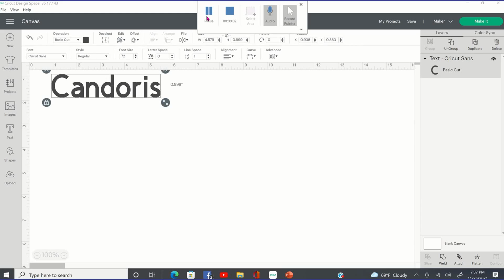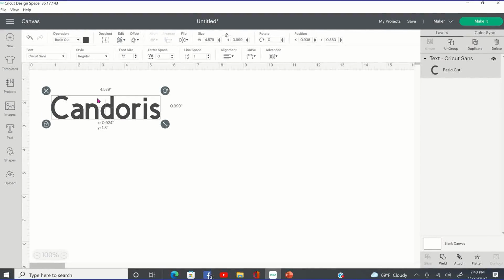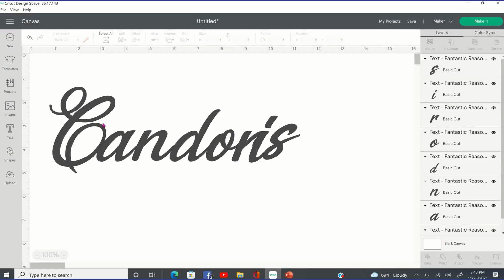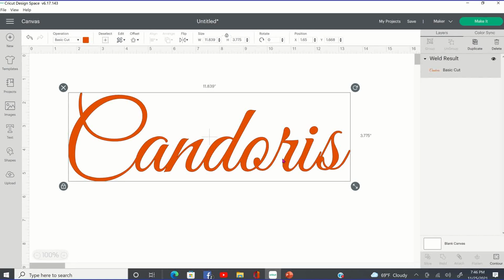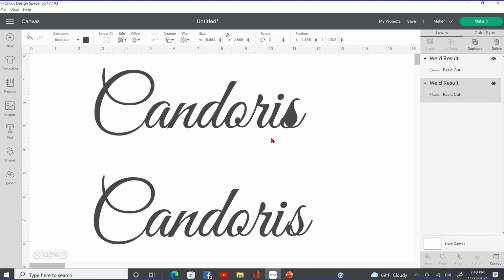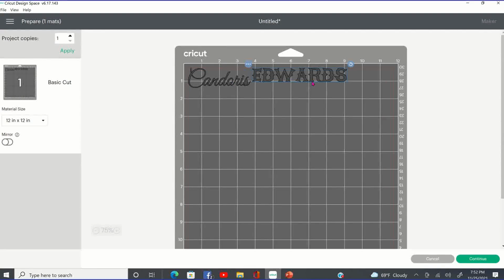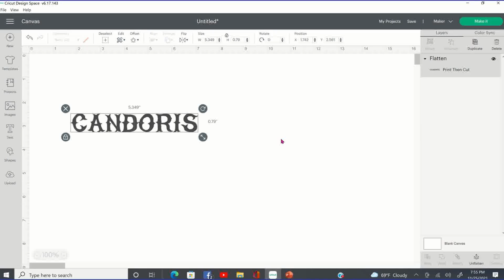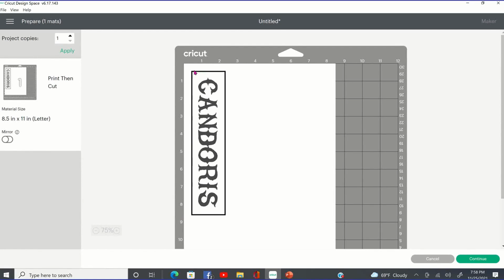Using Cricut Attach, Weld, Flatten and removing grid lines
In my tutorial, I show you how to Use Cricuts Attach, Weld, Flatten, and remove grid lines.